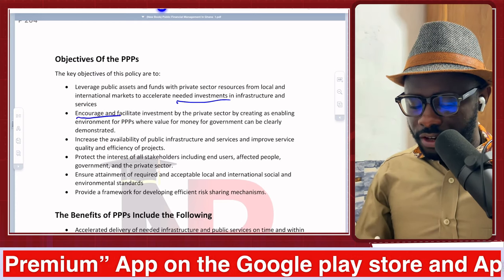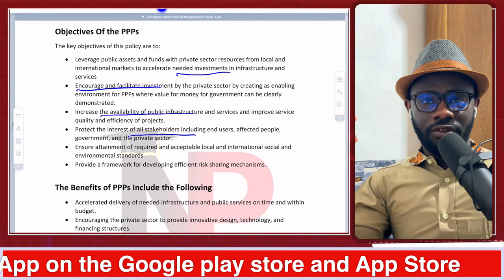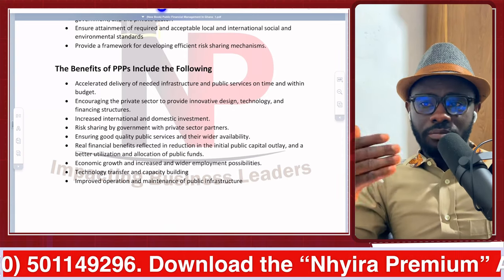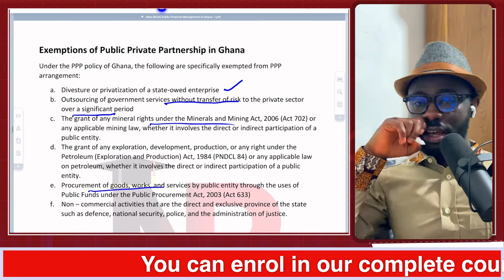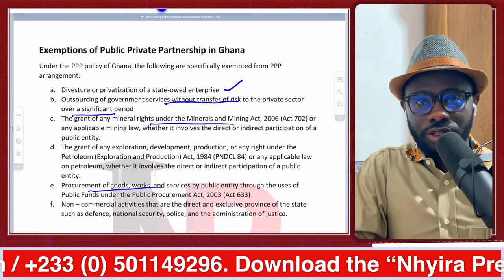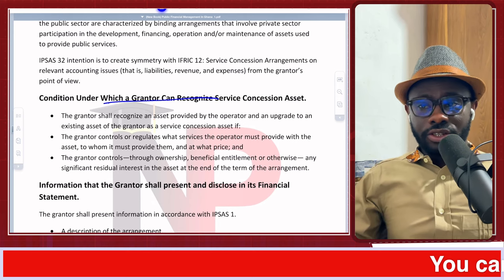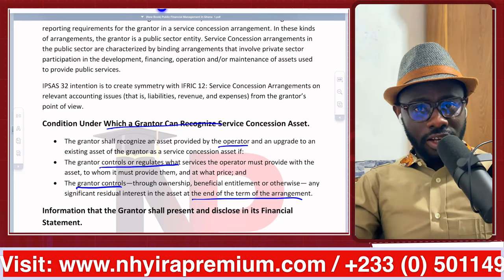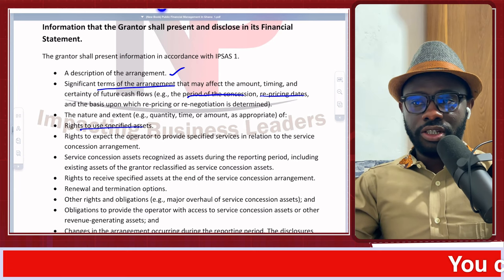ICAG Lectures: Public Private Partnership Lecture | IPSAS |ACCA| CPA| CFA - Nhyira Premium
Join us and study for the ICAG exam @ GHS 550 per paper for level 2 and GHS 600 per paper for level 3